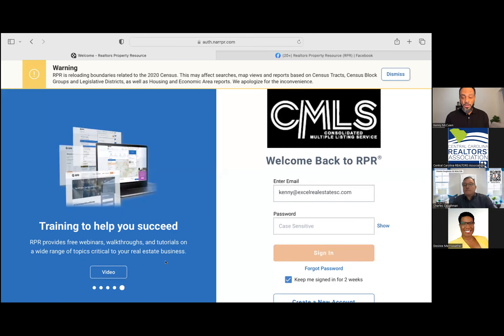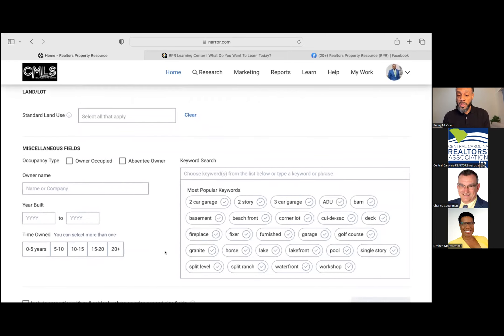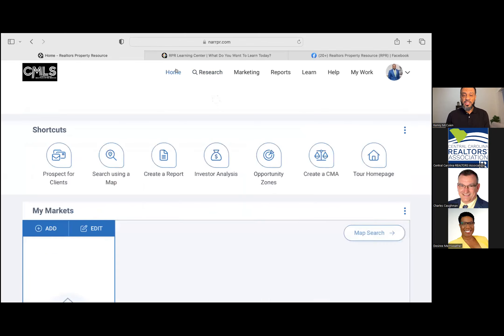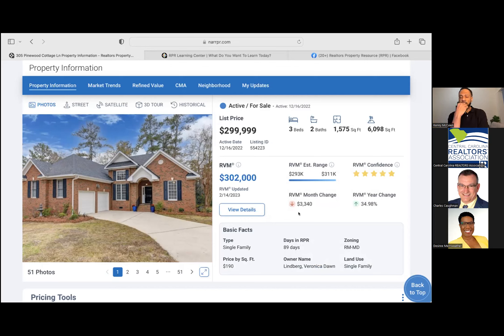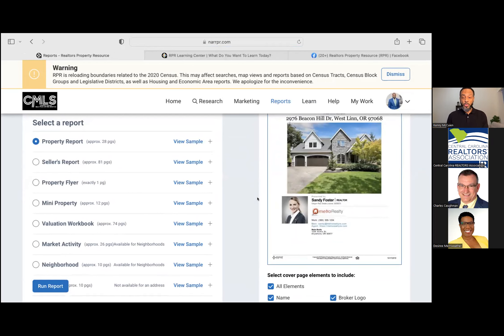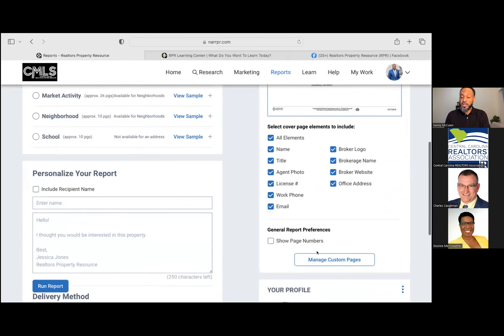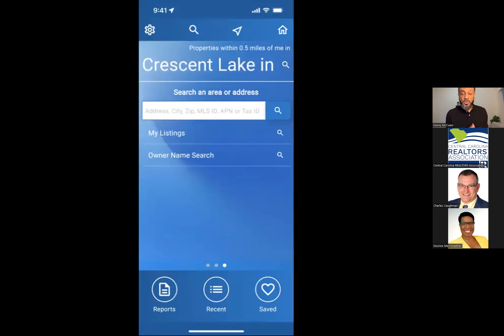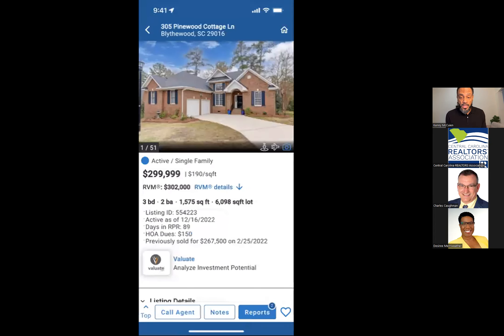Lunch & Learn: RPR 3.15.23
Join the CCRA Ed/Tech Committee as it goes over your REALTOR® member benefit: REALTORS® Property Resource (RPR).